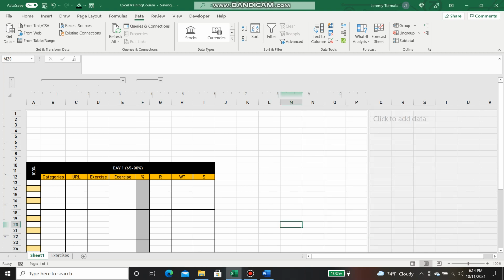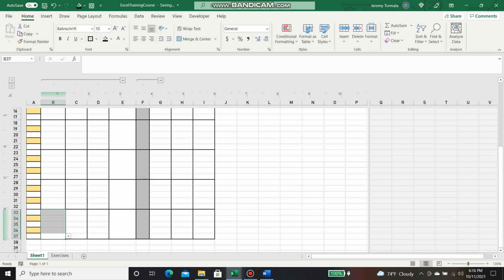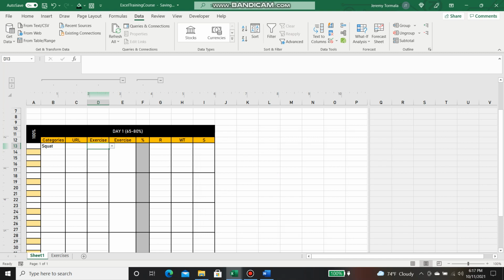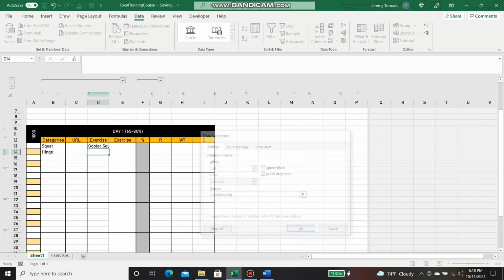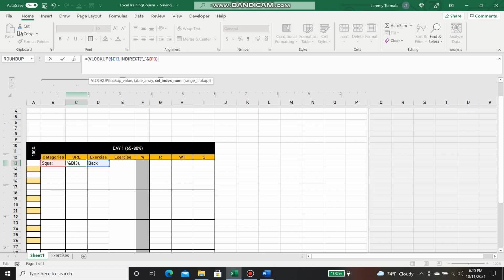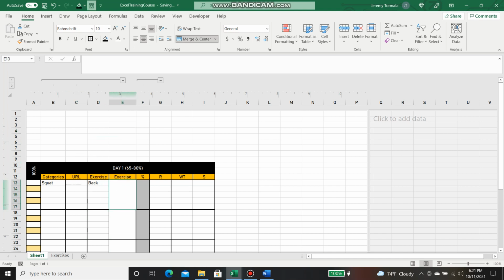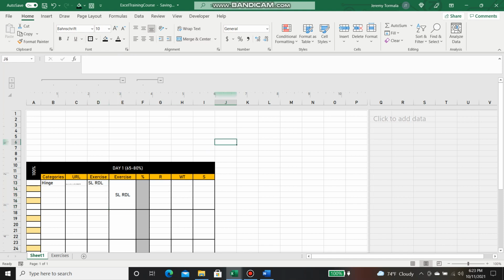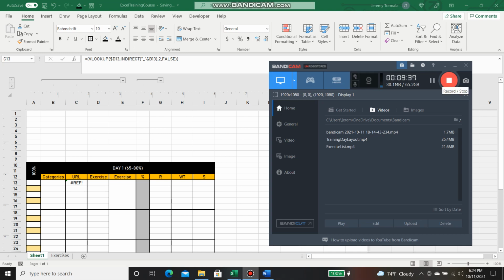Adding hyperlinks to exercises on your training sheets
Implementing drop lists and using URLs to link your exercises to videos